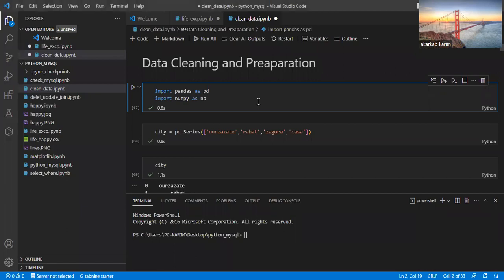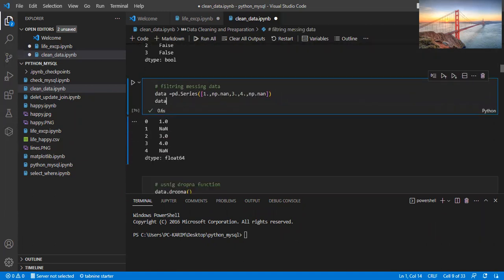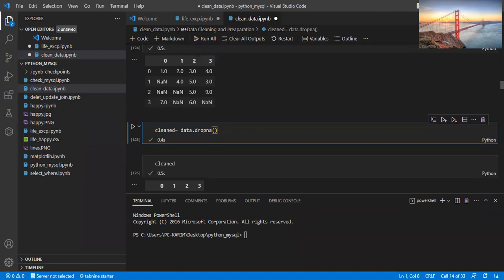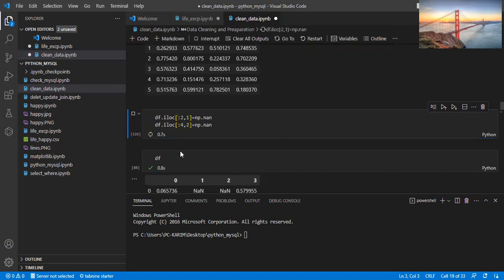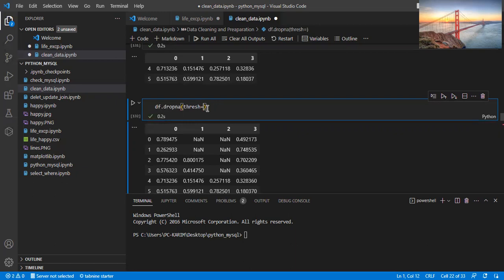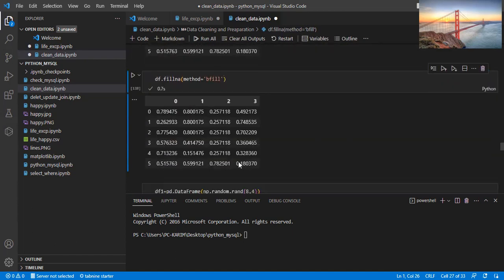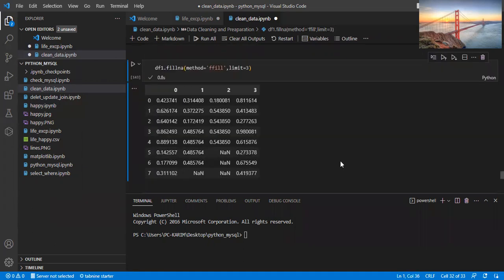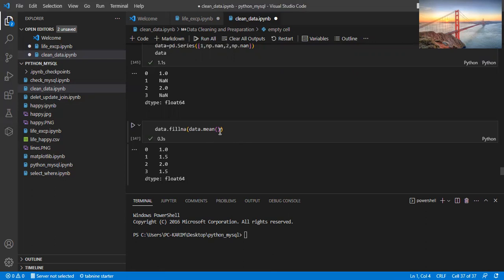Tutorial 19: Handling Missing Data